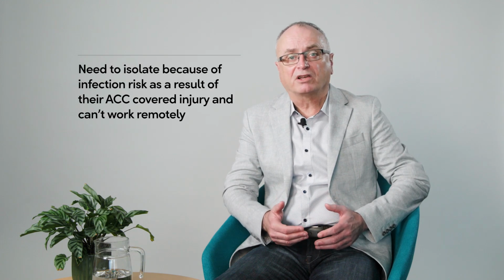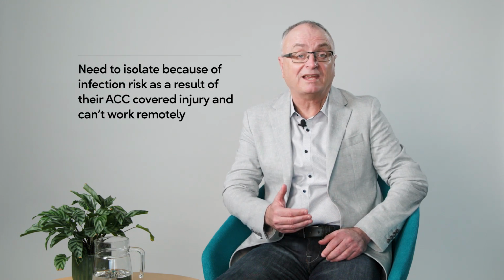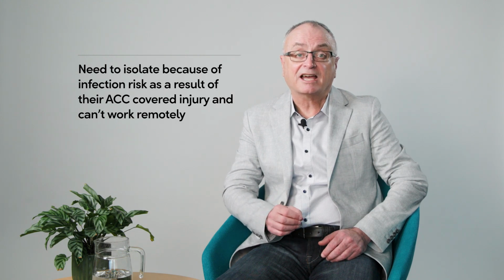An introduction to medical certification | ACC New Zealand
Hear from Dr Bryan Betty, Chair of GPNZ, as he talks about the fundamentals of medical certification.

If you're injured in an accident in New Zealand, whether it's relatively minor or something more serious, we're here to give you care and support so you can get back to everyday life.